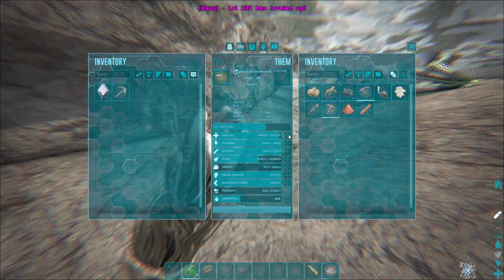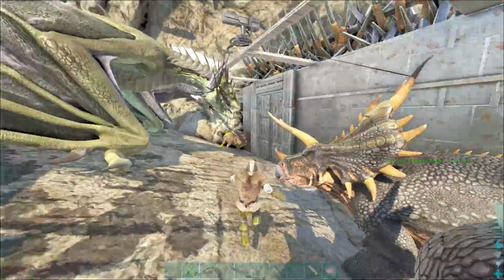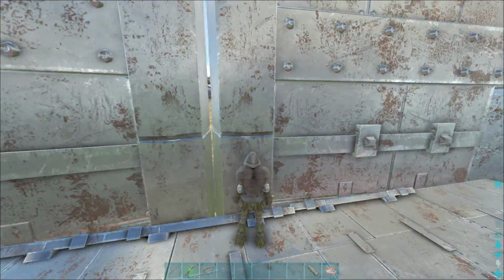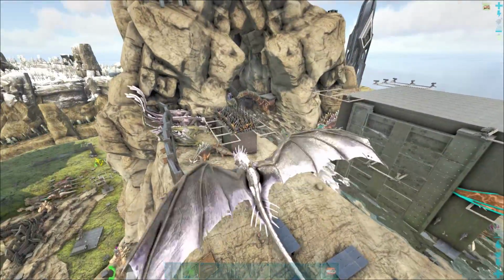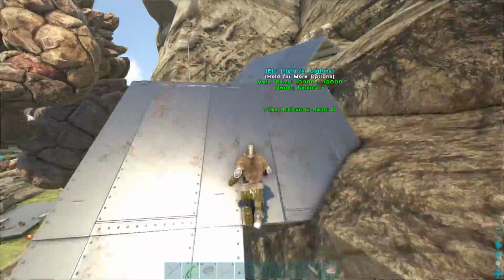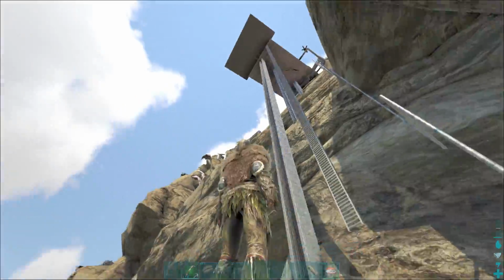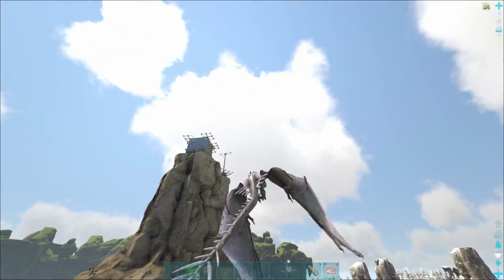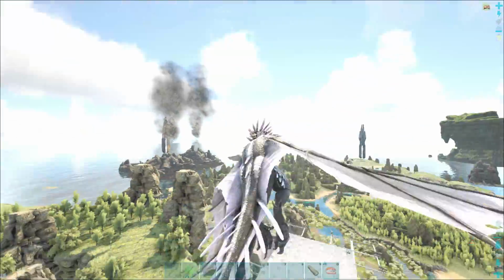FLOATING ISLAND FULL BASE TOUR - Classic PVP (E16) - ARK Survival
Today I take you through the entirety of our Center floating island base in classic pvp.

Need a server hosted? Try Nitrado =)

PC Specs-
RAM-32GB
Storage- Intel SSD